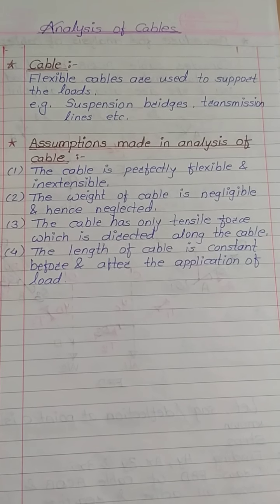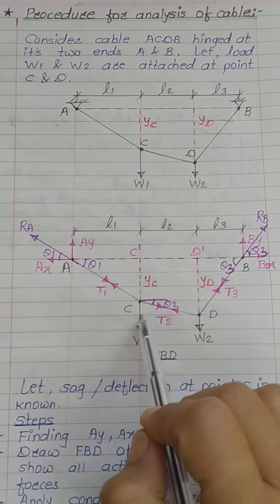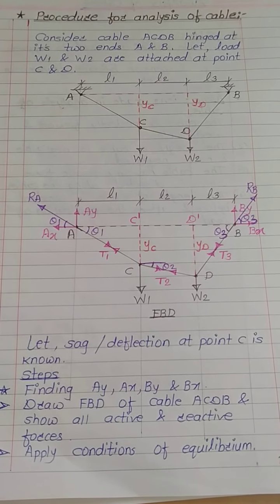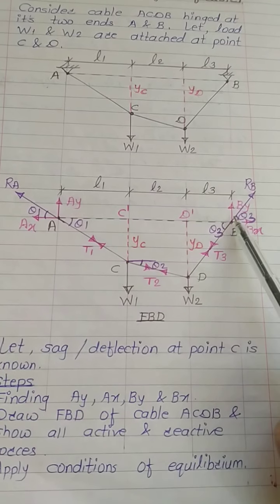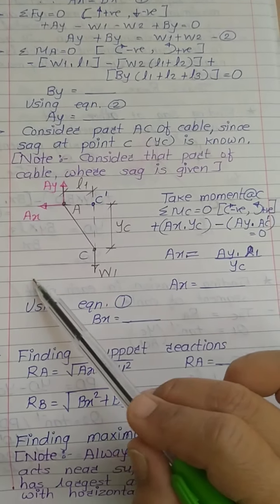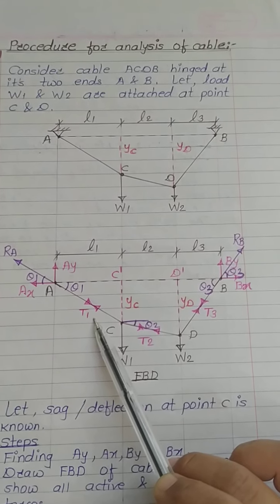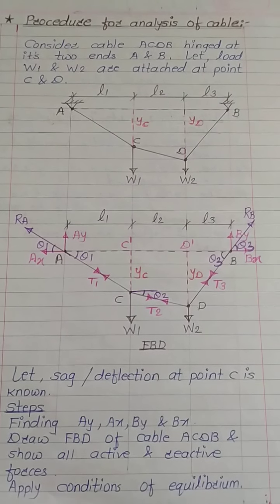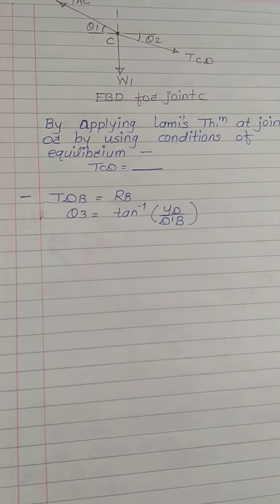Analysis of Cable - Basic Concepts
Mrs. Archana Wagaj